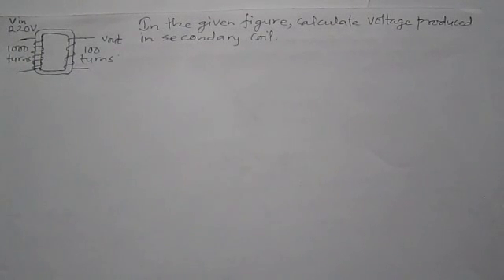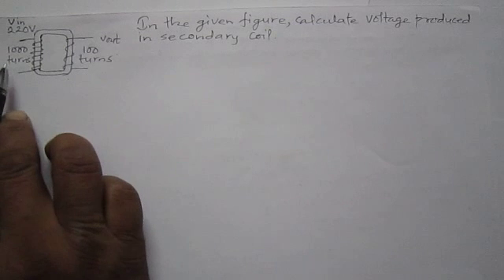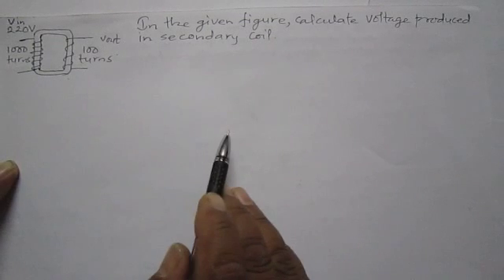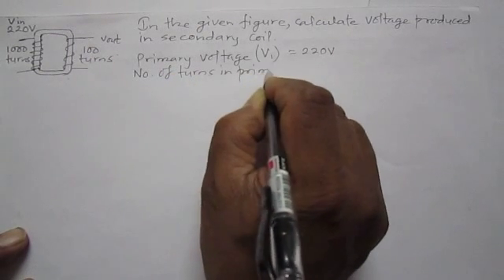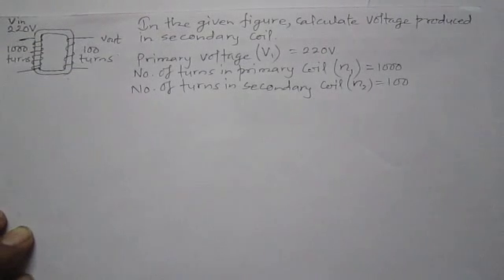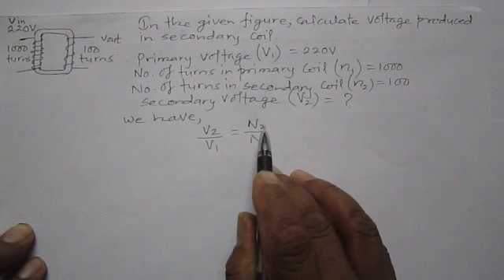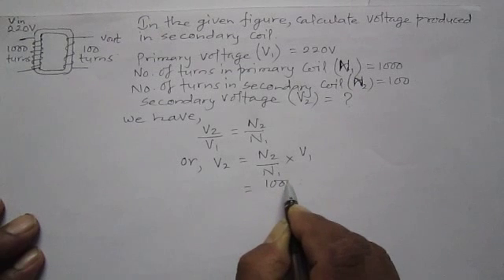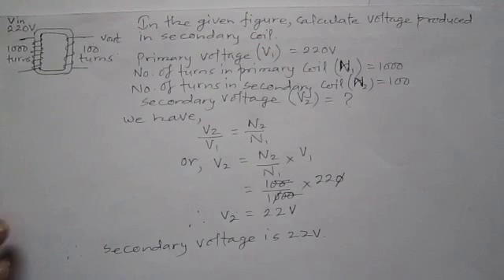Numerical problem of Transformer